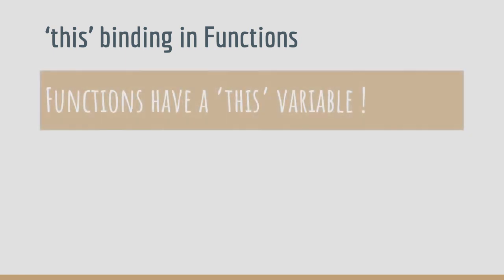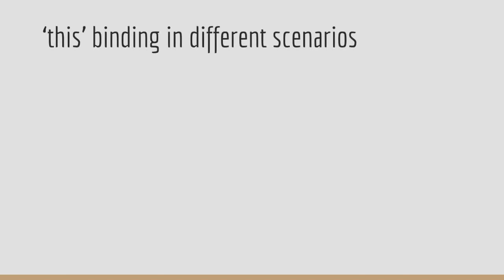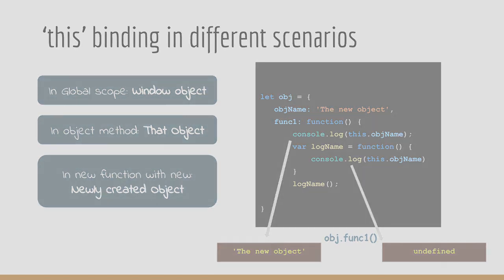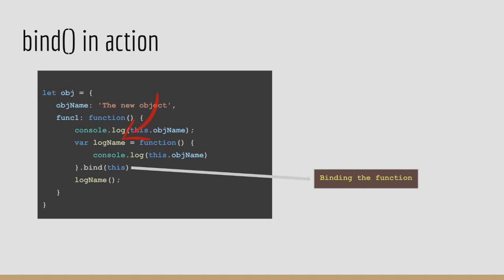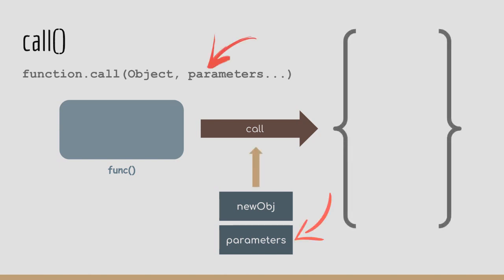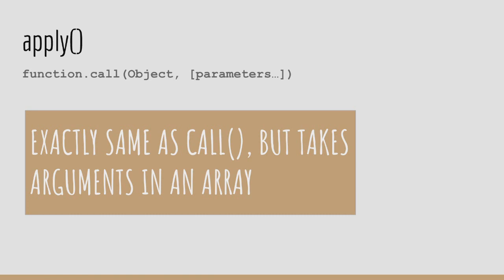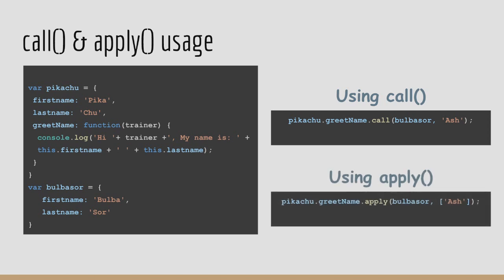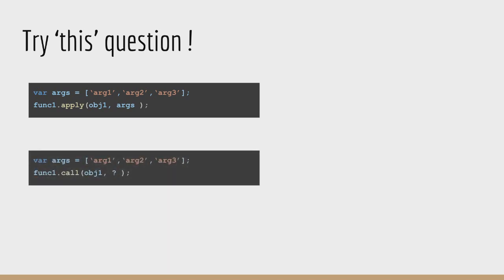JavaScript bind call apply | JavaScript functions basics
This video digs into the complexities of 'this' binding with functions and how we can achieve explicit binding with whatever object that we wish by using the bind, call and apply methods available on Function.prototype.
It is a crisp video that deals with the basics of using these three methods to modify the 'this' binding in a function.

This video makes use of Icons made by Flat Icons